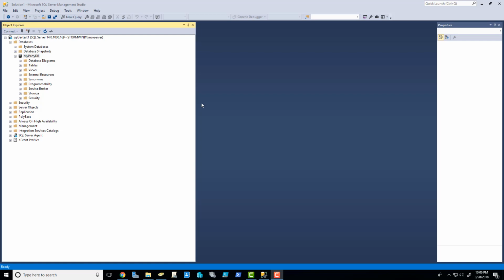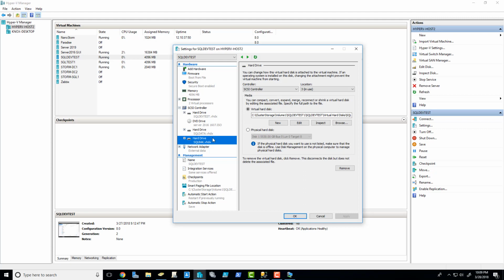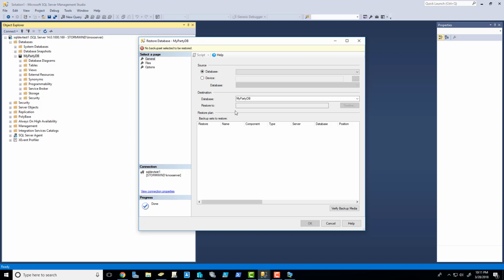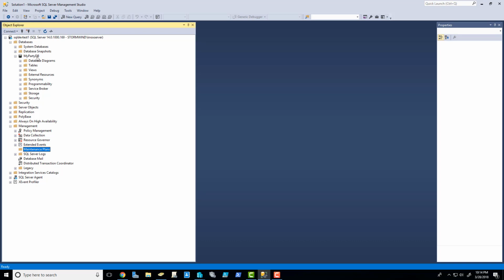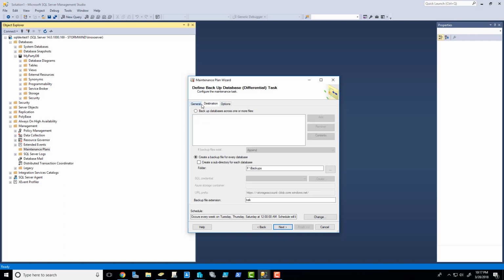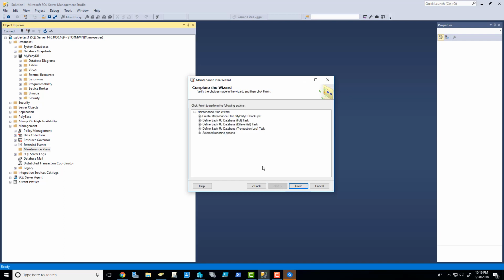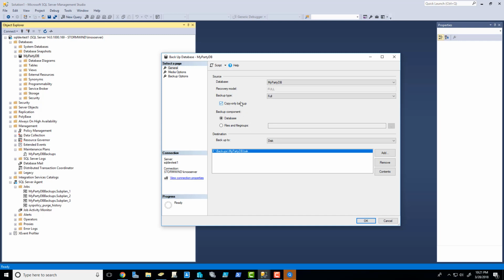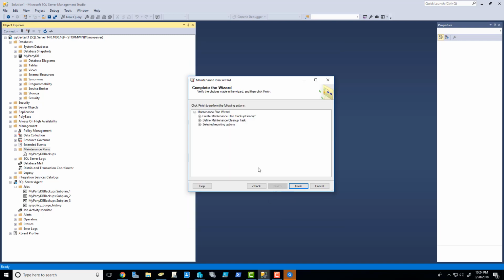SQL Part 9: Implementing a SQL Server Backup Plan